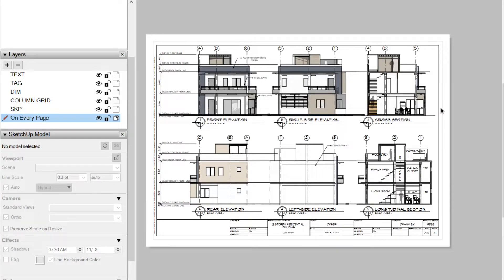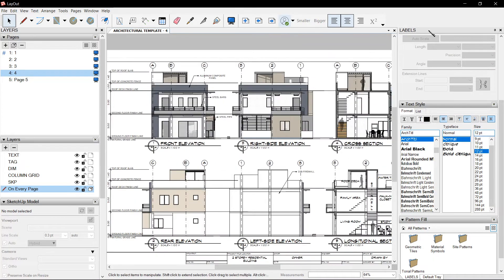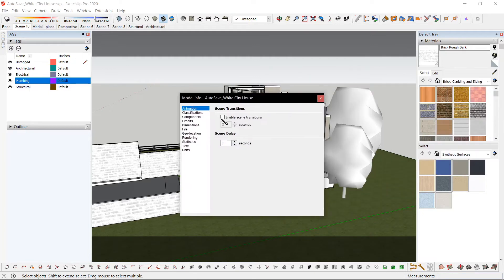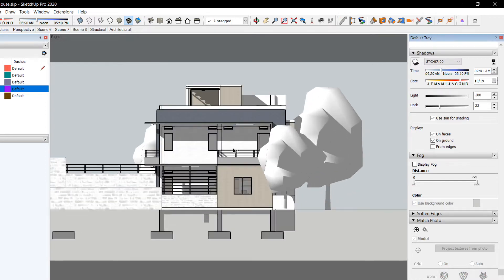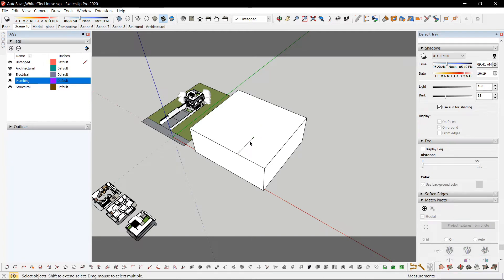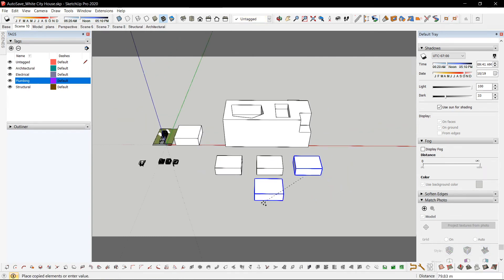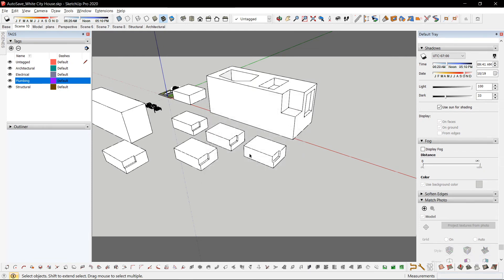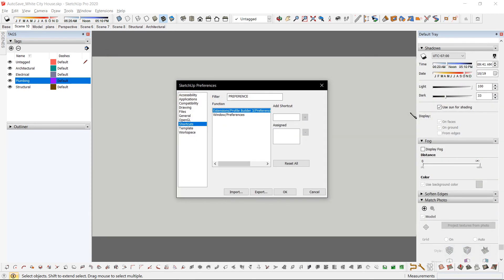Sketchup Layout 18 - How to Use Trays and Shortcuts for Faster Drawings